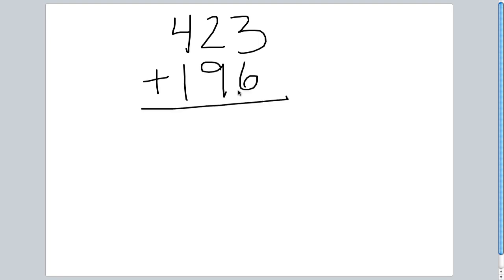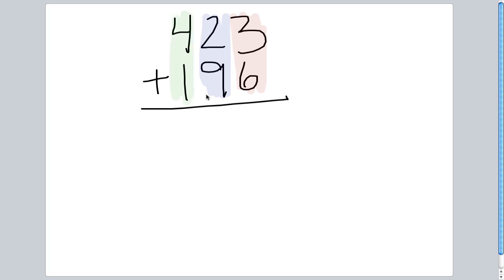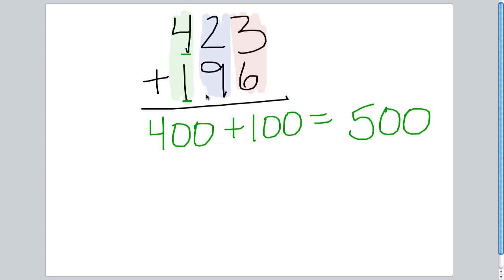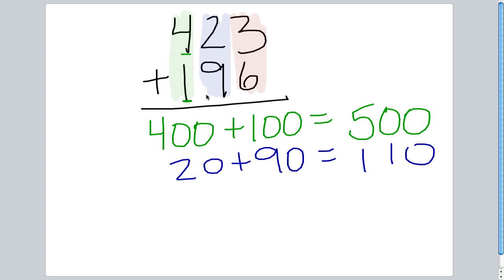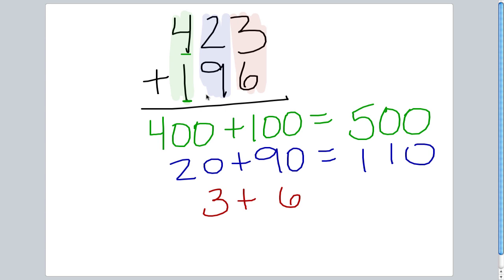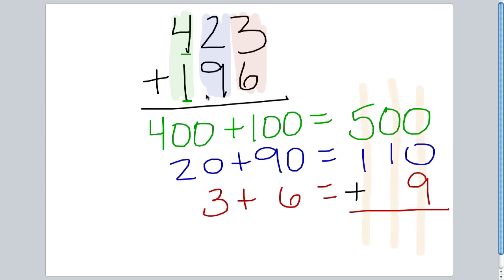Partial Sum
How to solve using partial sum